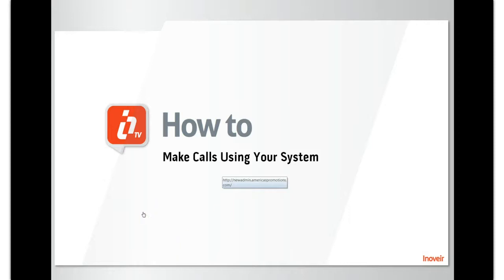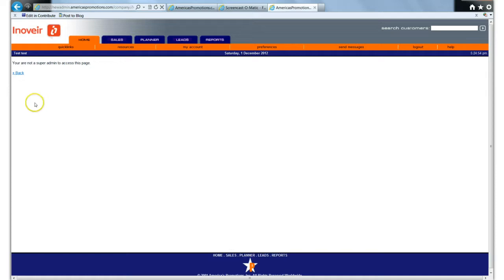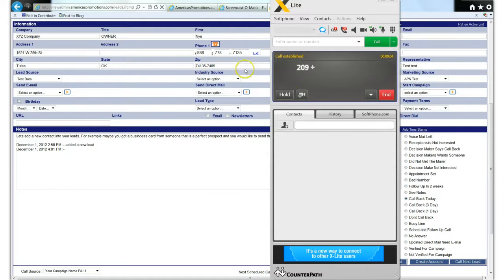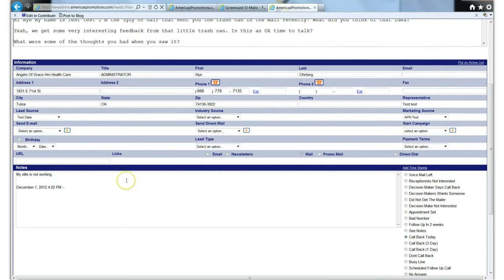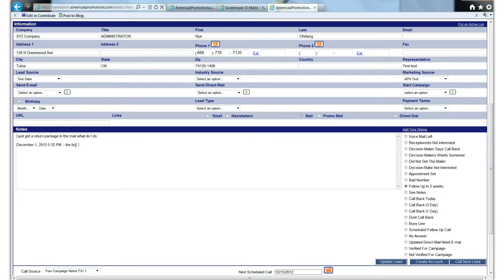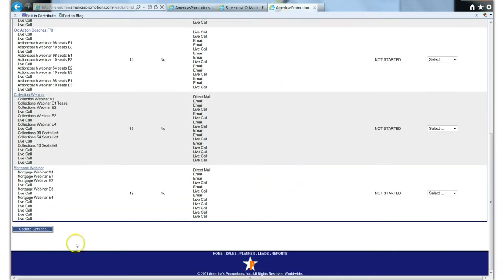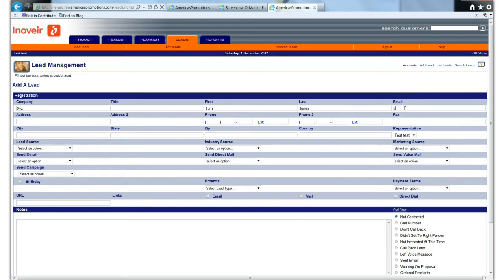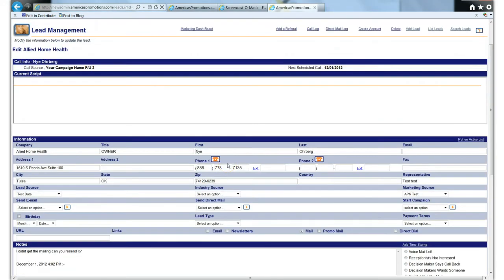How To Make Your Calls Using The System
Inoveir Training-How To Make Calls